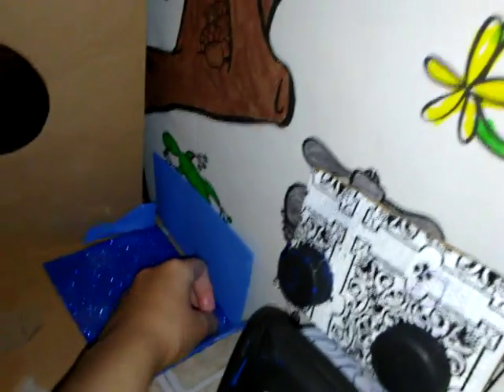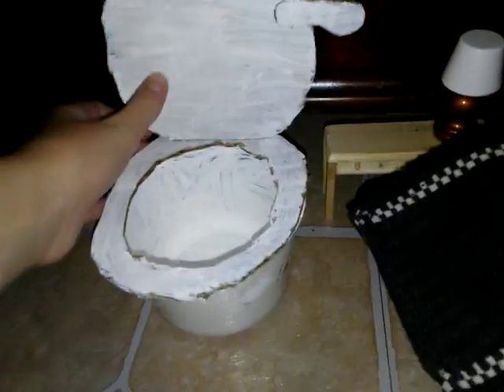American Girl Doll Madeline's House Tour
Hey guys😊! I hope you enjoyed another video by me! See you later😂!